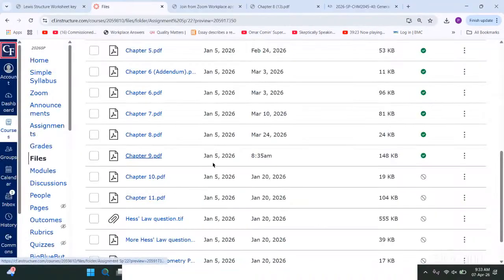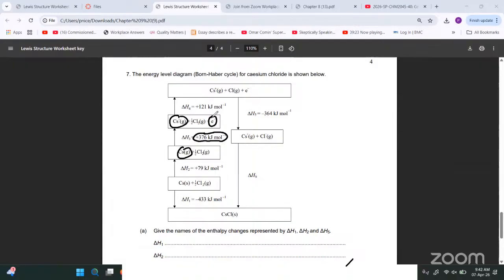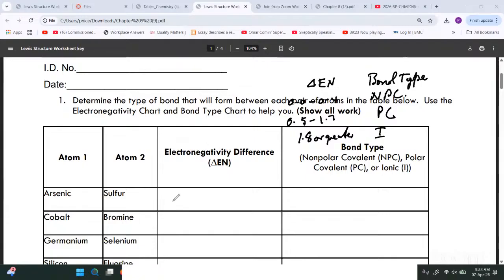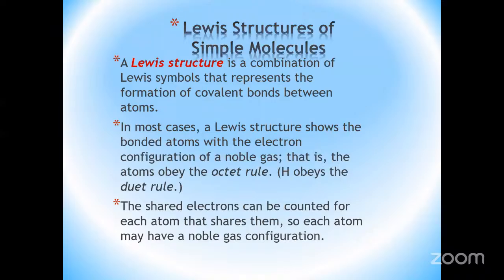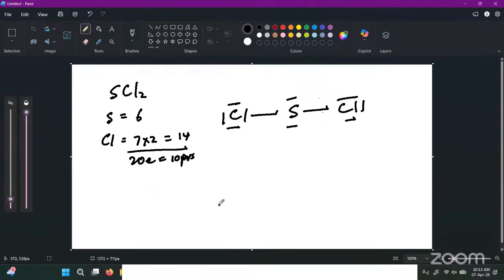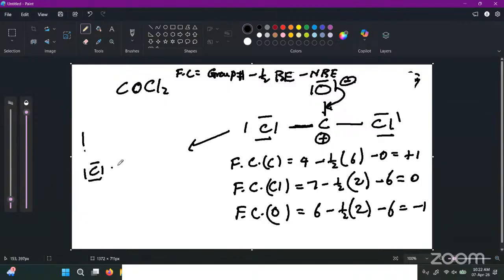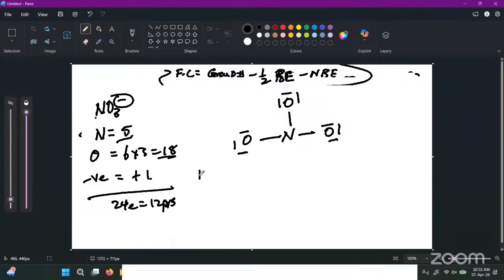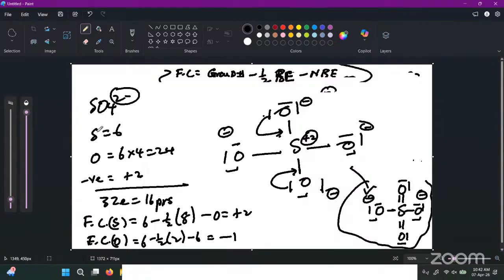2026-SP-CHM2045-40: General Chemistry I